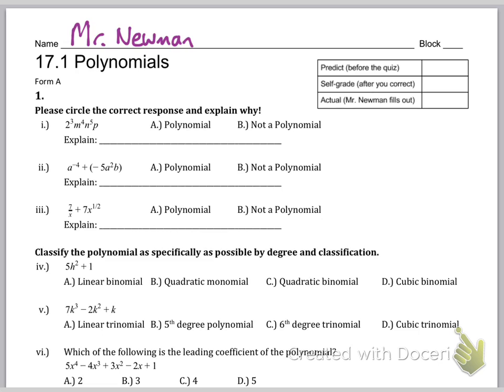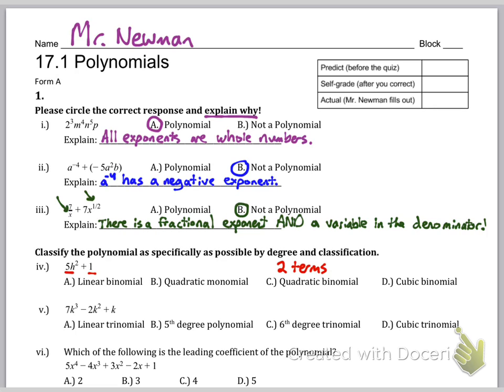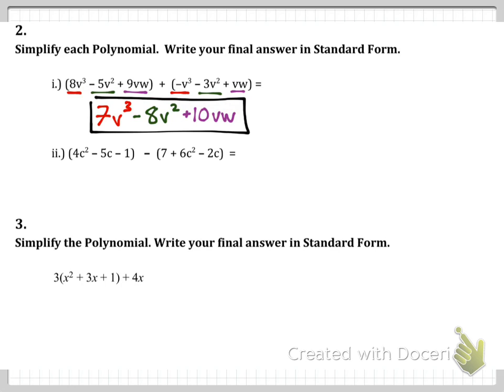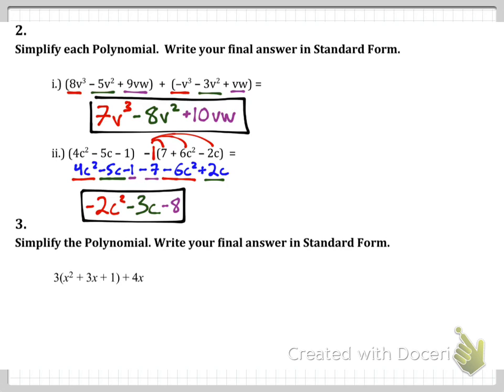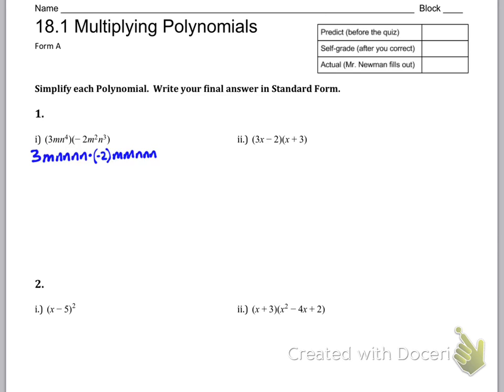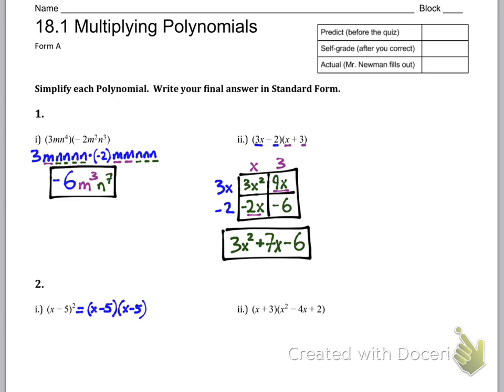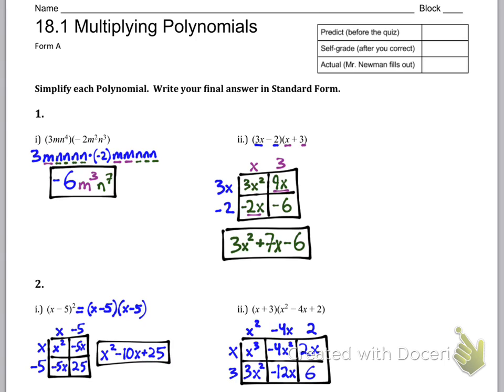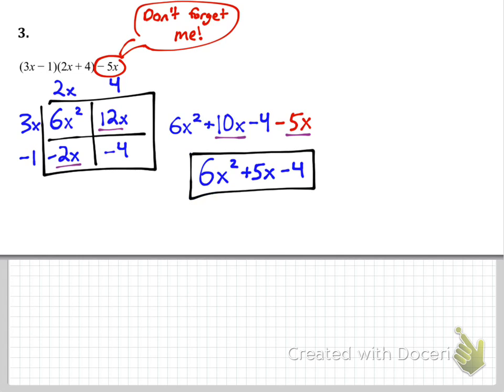4.1 and 4.2 Example Quiz